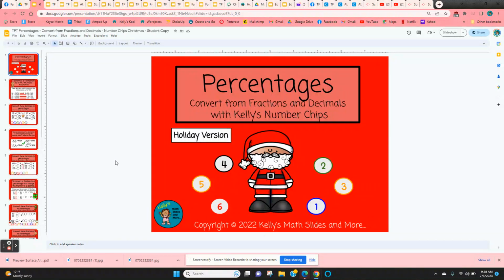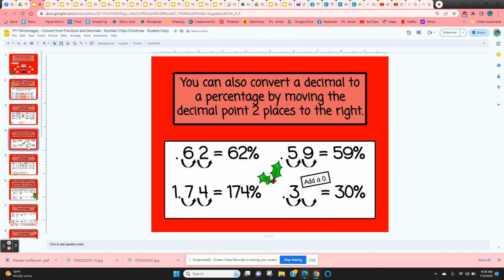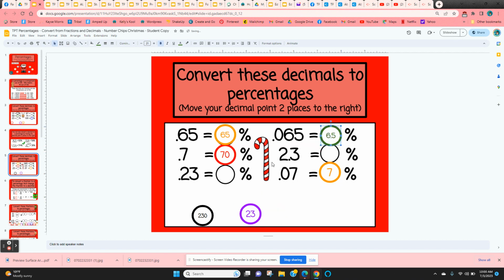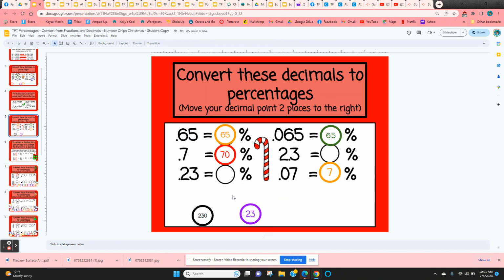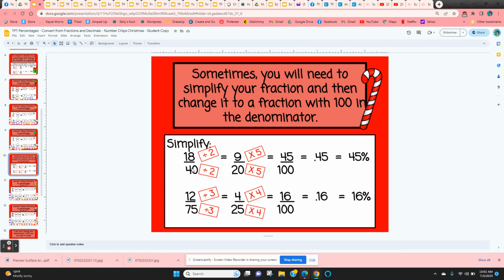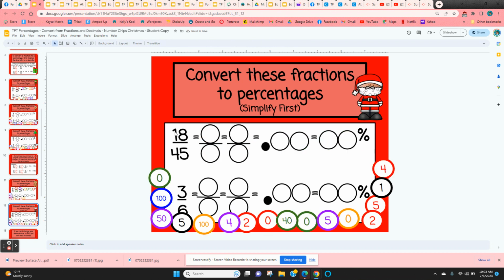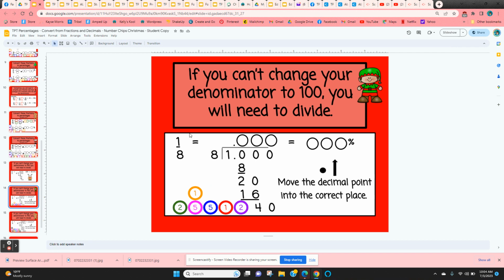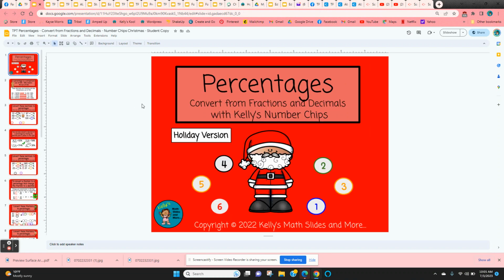Christmas Percentages with Number Chips